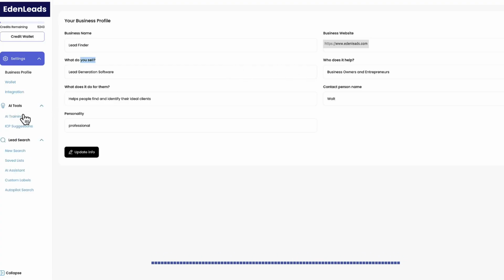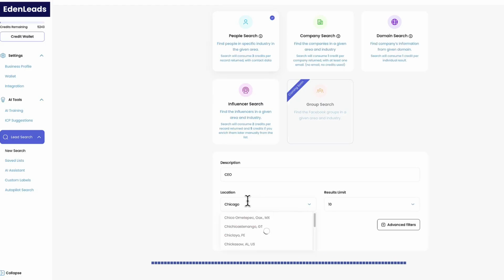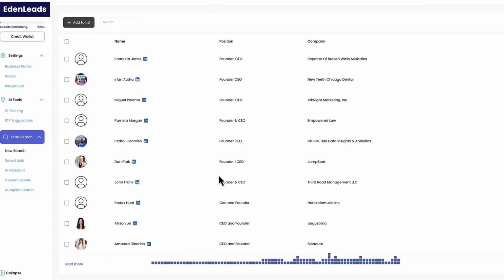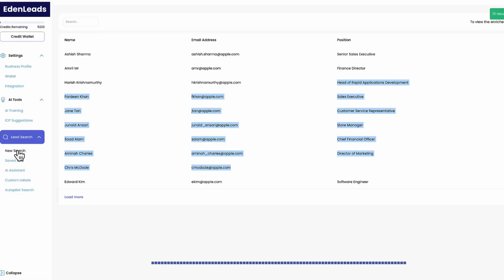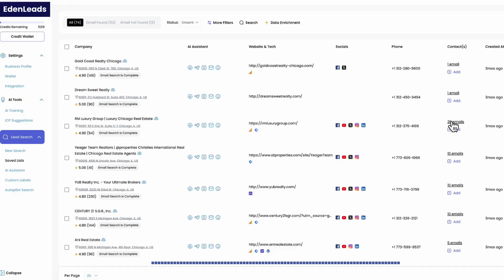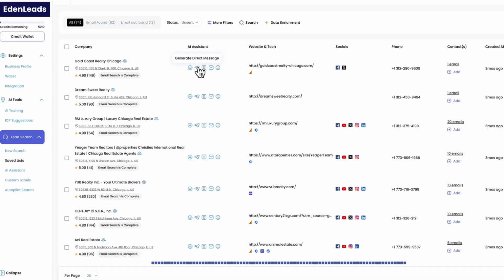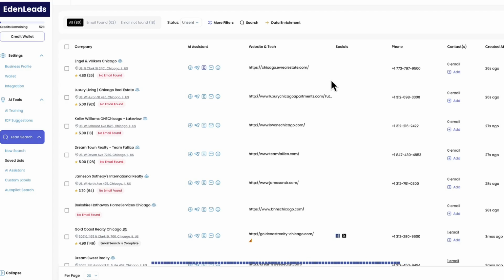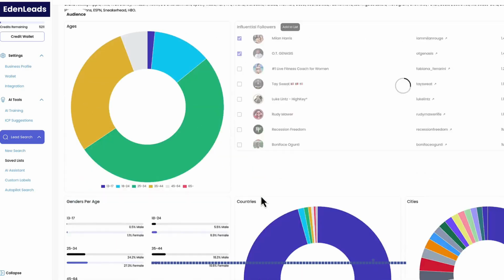How To Find Your Perfect Customers In Minutes! High-quality, verified leads in just a few clicks.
This video demonstrates how to use a lead generation tool to effectively find leads for your business. Learn how to set up your business profile and leverage ai automation to identify your target audience quickly. Discover how to get clients and streamline your customer acquisition process with this powerful tool.